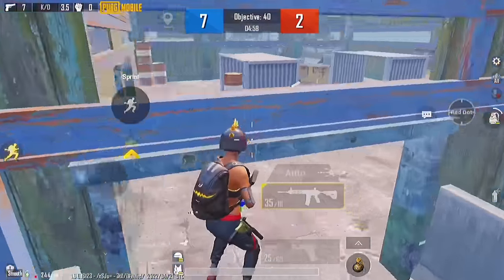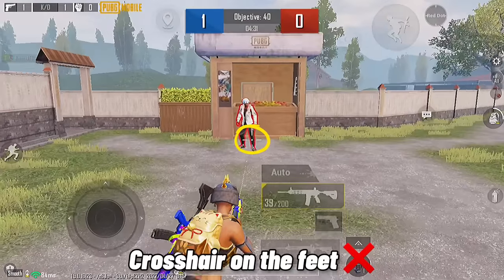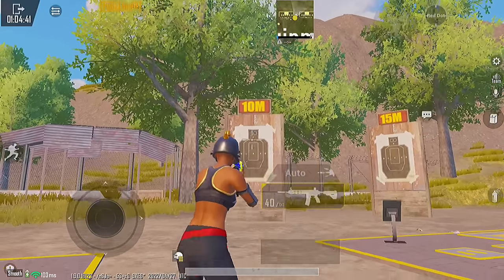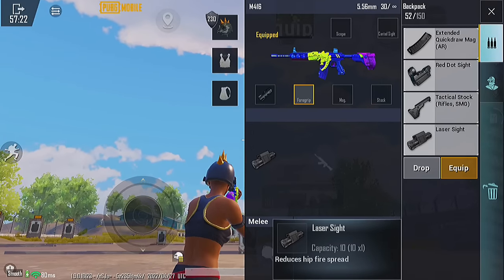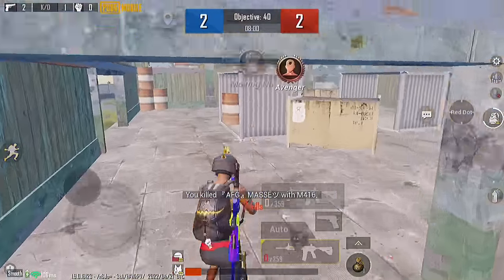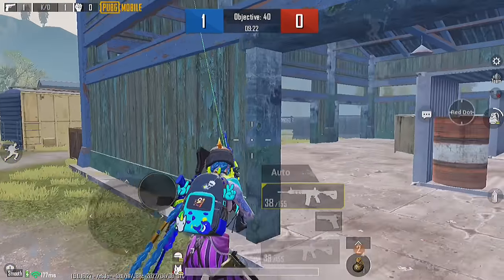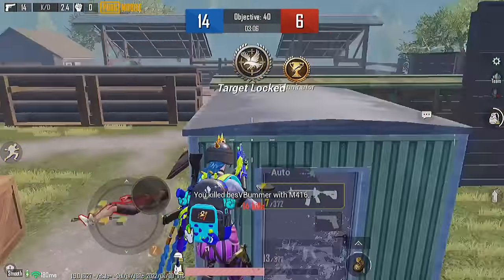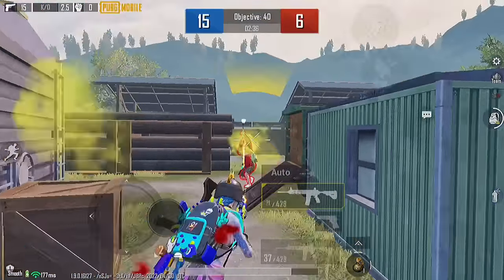Top 6 Headshot and Hip-Fire Training Tips ✅❌ / Guide Tutorial | PUBG MOBILE / BGMI (Tips and Tricks)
new simple way to connect headshot in TDM and Close range fights Also this and tricks to improve your hip-fire, aim, movement and headshot!
Here are tips and tricks to improve headshot and hip-fire in close range fights and TDM.
training ground to practice hip fire, headshot and aim improvement. I also share guide in pubg mobile / BGMI best settings that help you in hip fire and perfect aiming.  Shooting training to improve your aim, hip fire headshot
best chinese player training routine.

- pubg mobile sensitivity code
- pubg mobile controls code
- Standard Training
- Reaction Training
- Improve Headshot
- Improve Heapfire
- Improve Jiggle
- improve aim

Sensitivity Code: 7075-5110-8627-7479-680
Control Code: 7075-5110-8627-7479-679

1 Like = 1❤
10 Like = 10❤

Finger Gloves I use
My phone Cooler
My Favorite Triggers/Controllers
How I Use charger & Earphones at the same time in Iphone
Device: Iphone 8 plus
Recorder: IOS default recorder
Edit: CapCut

bgmi headshot config
bgmi auto headshot config file
auto headshot config bgmi
bgmi headshot trick
bgmi headshot config 1.9
bgmi headshot
headshot config bgmi
how to connect headshot in bgmi
auto headshot config bgmi 1.9
headshot trick bgmi
only headshot config bgmi
bgmi 1.9 auto headshot config
bgmi headshot hack
bgmi headshot status
bgmi headshot sensitivity
auto headshot config file bgmi
bgmi awm headshot
headshot config bgmi 1.9
headshot sensitivity bgmi

mobile handcam to pro top and guide tips tricks squad 20 noob ultimate become pubg a solo vs & house pubgm 10 mythbusters in tutorial for gameplay hack settings
Tricks For Pubg Mobile
100 Tips and Tricks
Top 10 Mythbusters in PUBG
settings
BGMI
tips and tricks for pubg mobile 91
Conqueror Gameplay
Squad House Tricks
PUBG Tricks
tricks
tips
pubg mobile noob to pro tips and tricks
Every Gun in PUBG Mobile Ranked from Worst to Best
pubg mobile close combat tips and tricks
top 10 close range tips in pubg mobile
5 finger claw chinese player setup
pubg mobile improve close combat
top 10 myths in pubg mobile
Top 5 New Tips and Tricks
pubg mobile best settings
PUBG Mobile 89
PUBG
Solo vs Squad 92
Ultimate Guide To Become a Pro
pubg mobile tips and tricks 94
pubg mobile guide
pubgm
pubg mobile tutorial